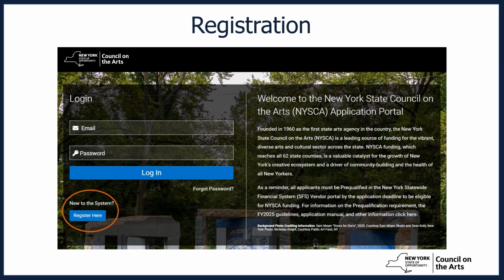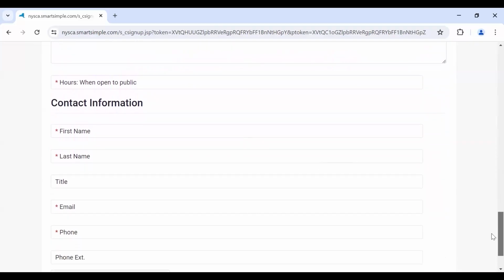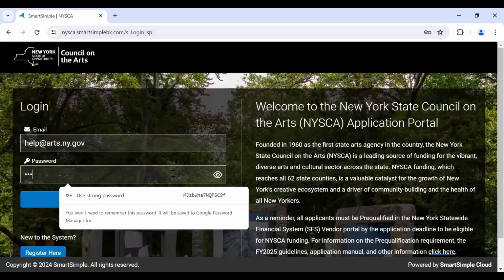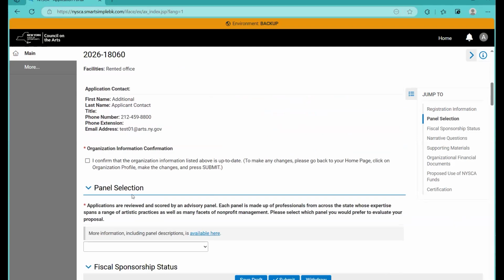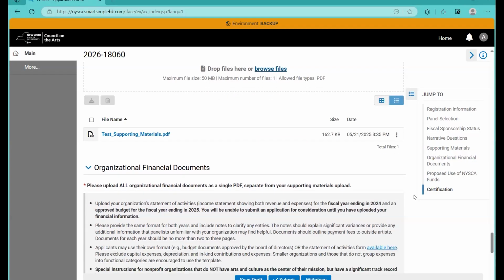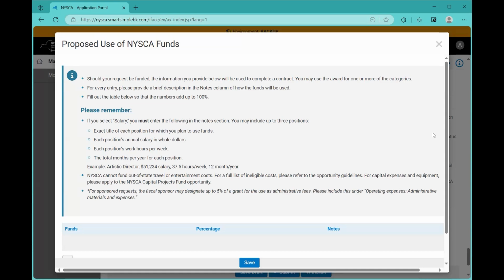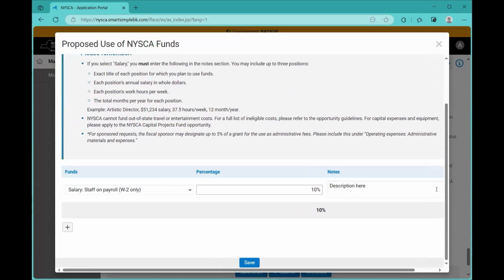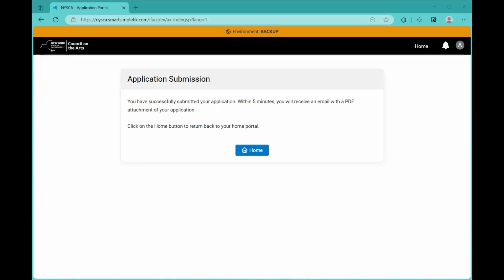FY 2026 Technical Application Webinar